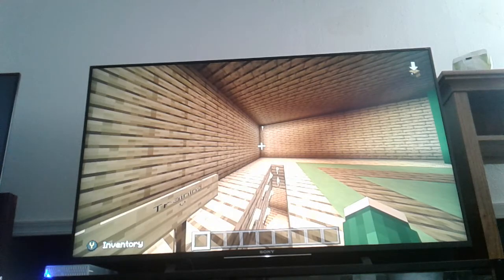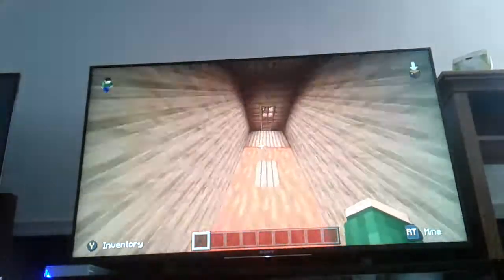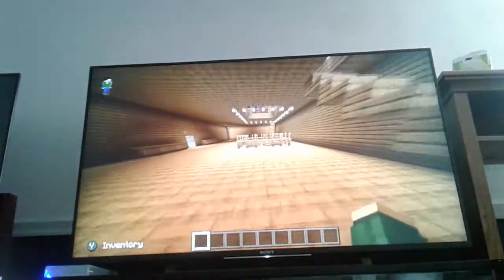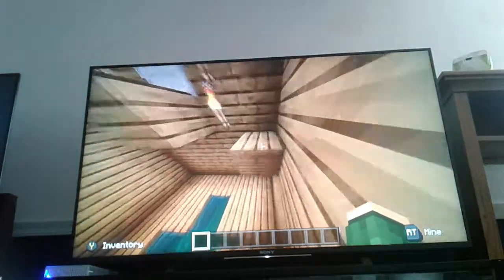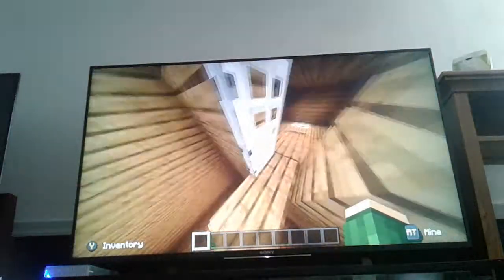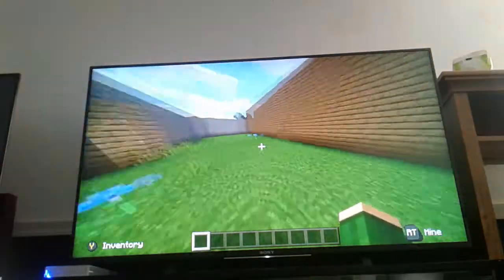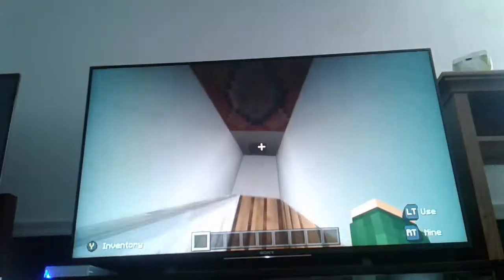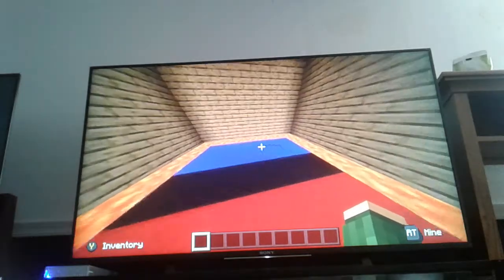THIS GAME IS EASY! Minecraft lava escape